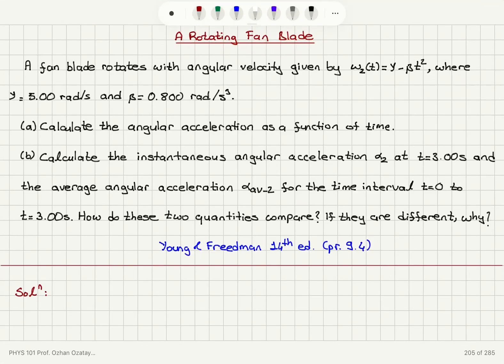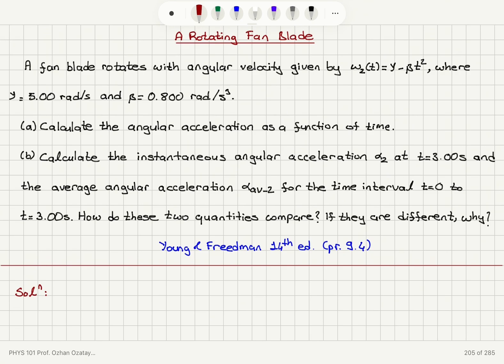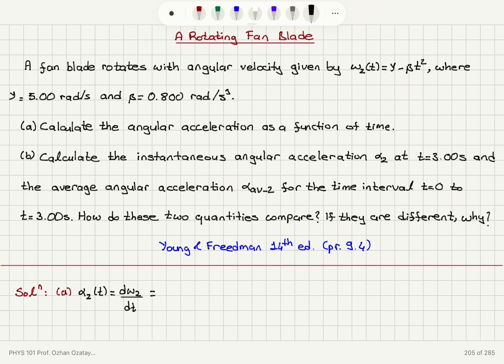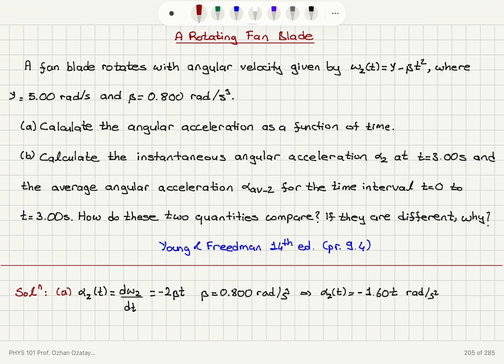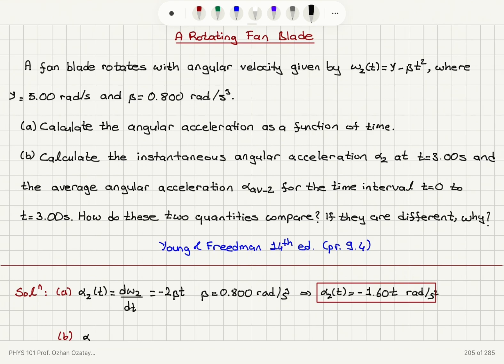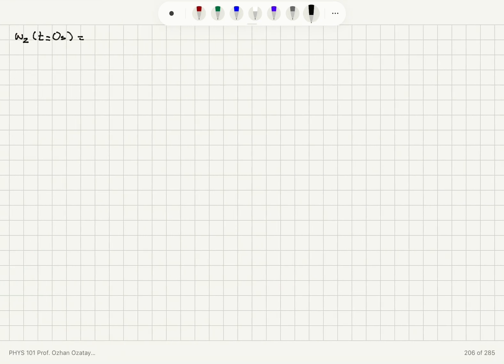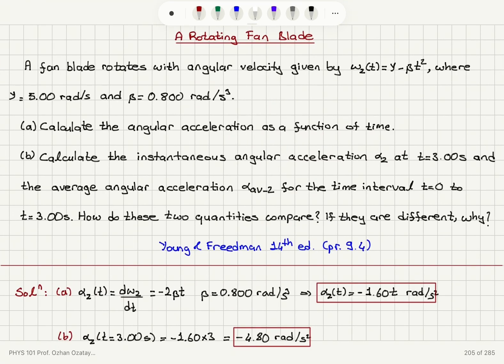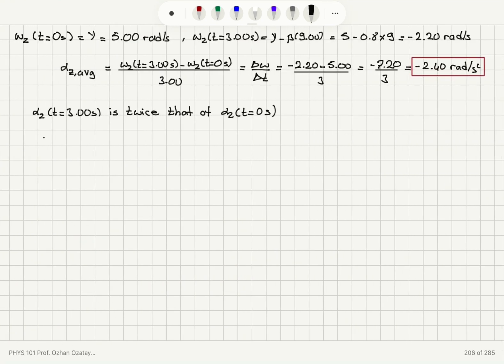A Rotating Fan Blade